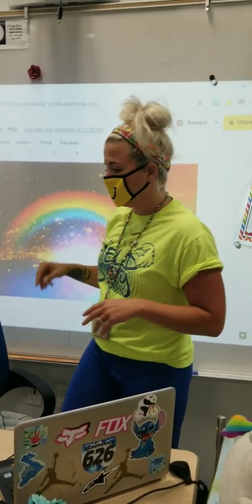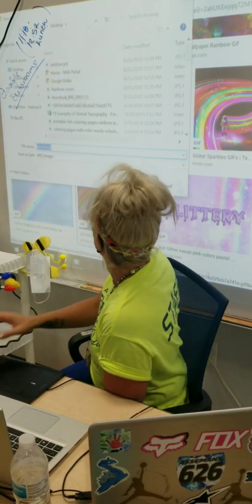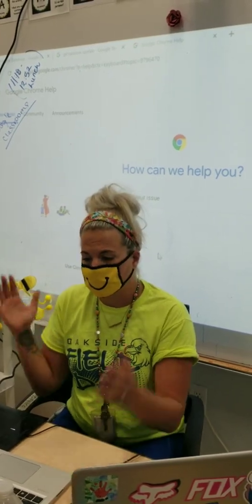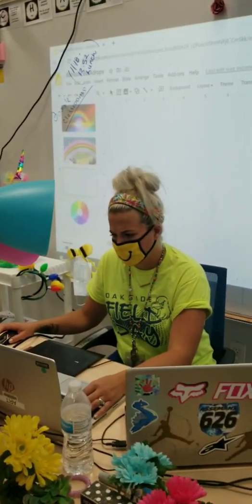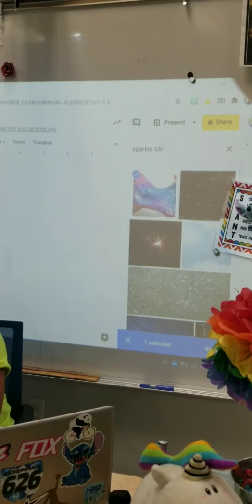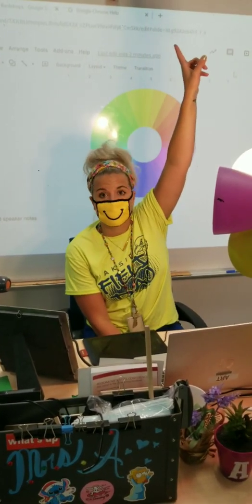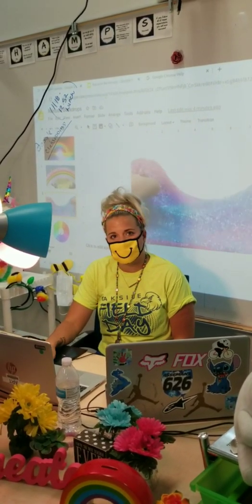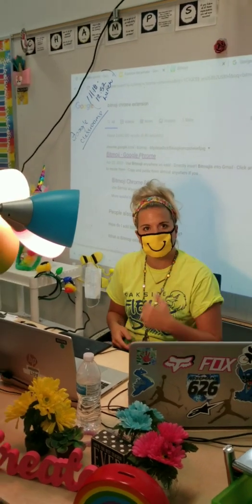Virtual Teaching Tips and Tricks